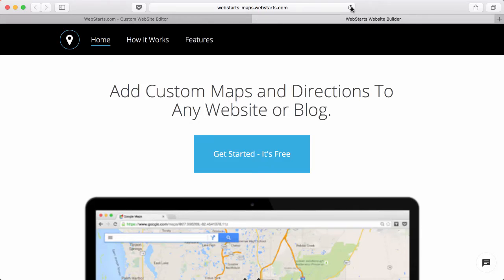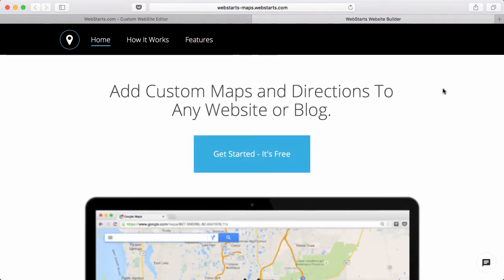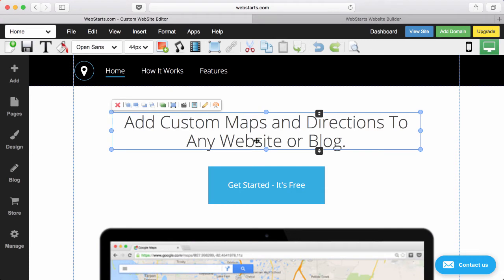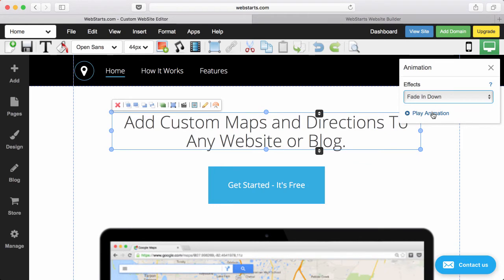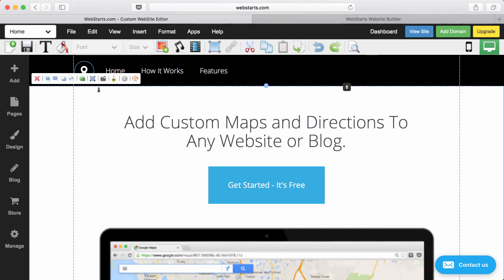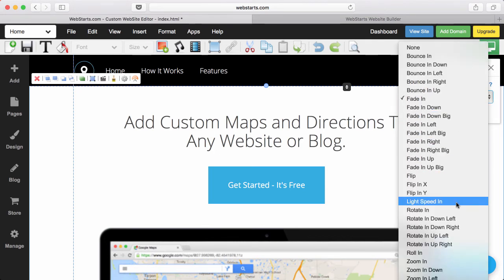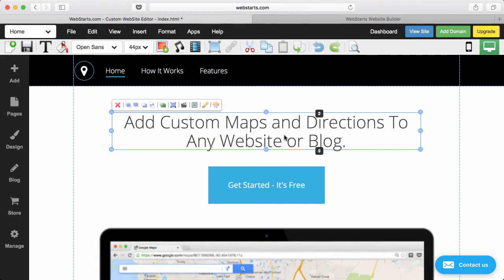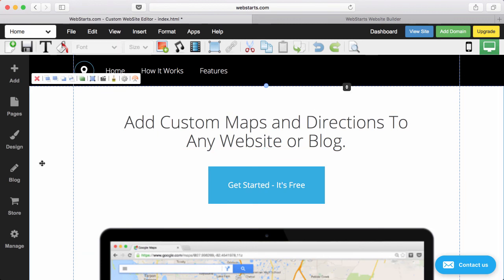How To Create Website Animations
animation
cool effects
website animations
how to add animations on your website

Creating website animations using WebStarts. WebStarts is all you need in order to build a powerful website for free. Online Stores. Blogs. Forms. And so much more.